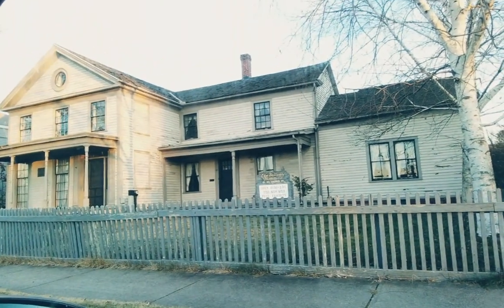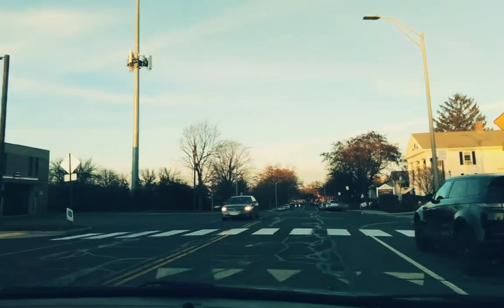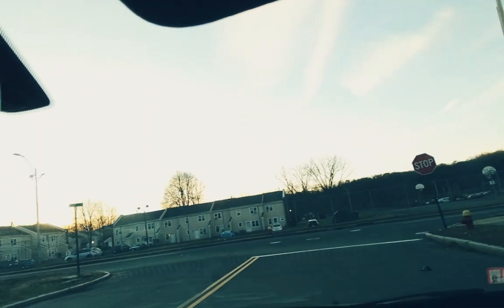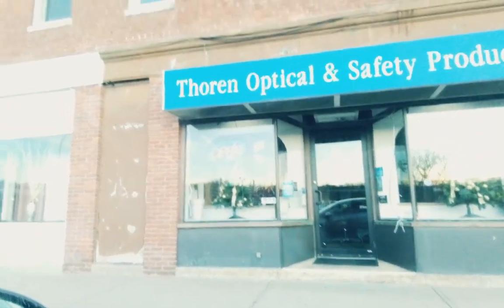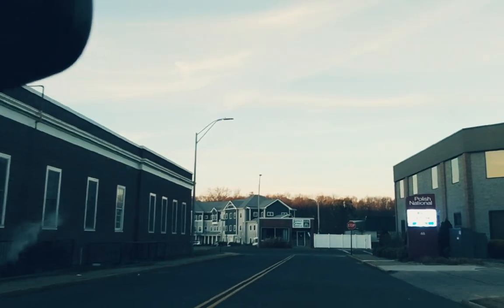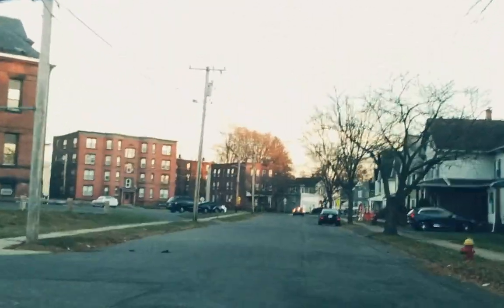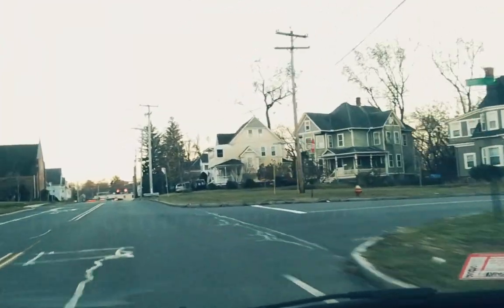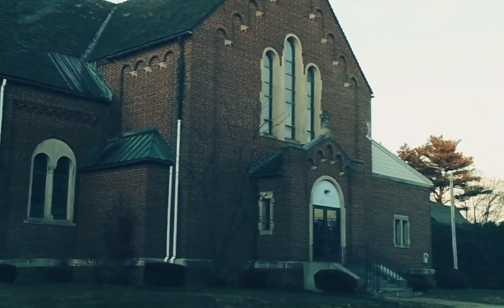A Drive around the Chicopee Falls Neighborhood in Massachusetts